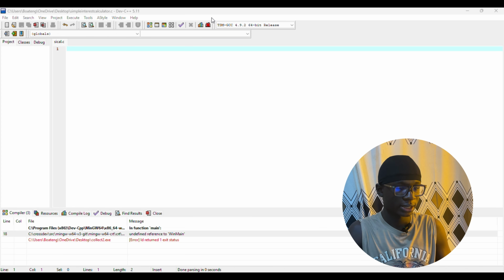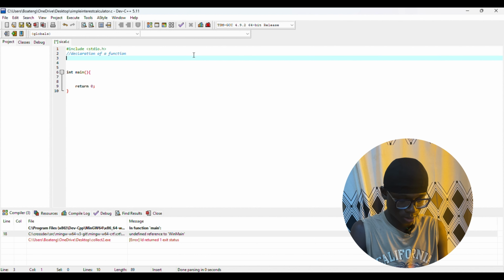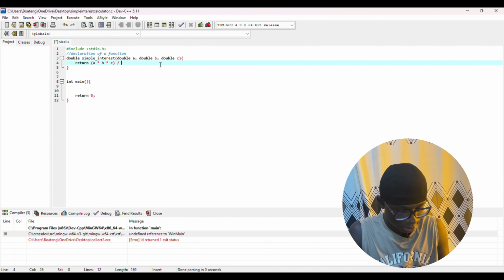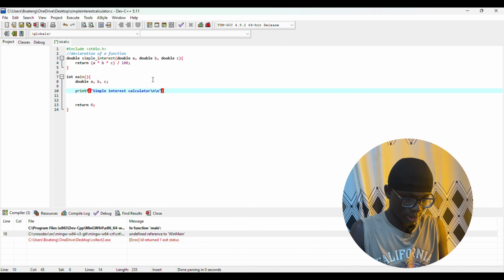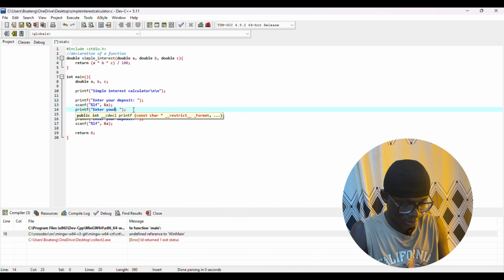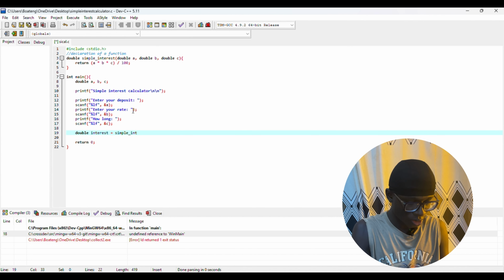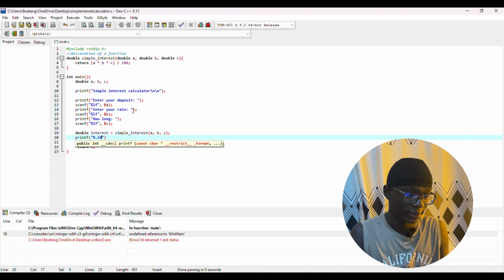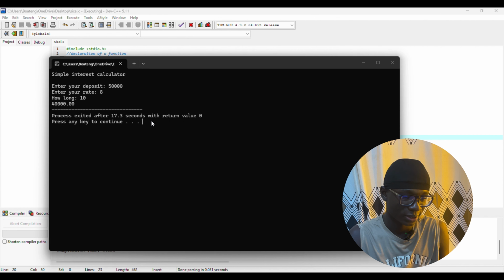Simple interest calculator using c programing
This is a project for a simple calculator programmed in c